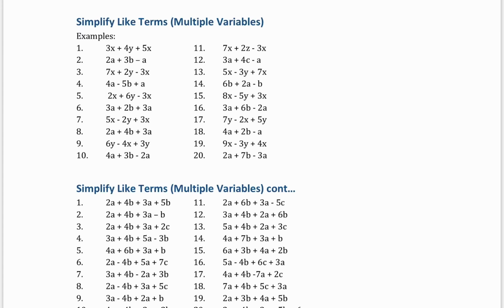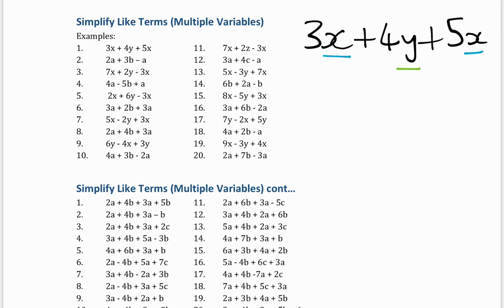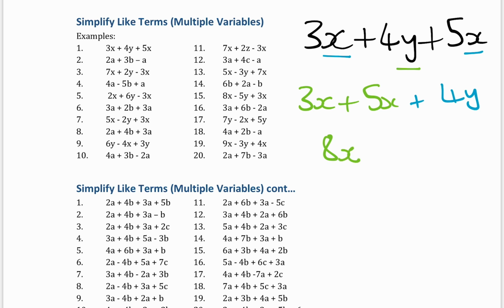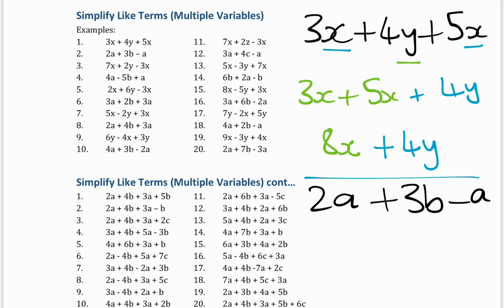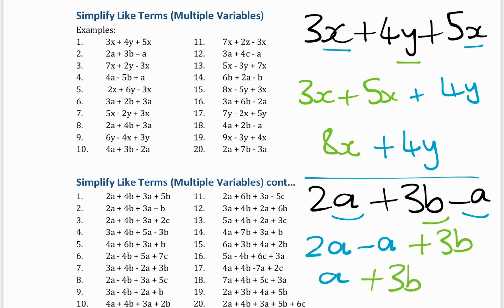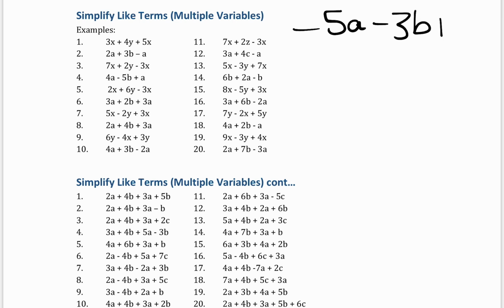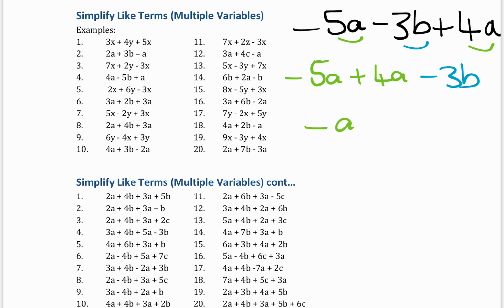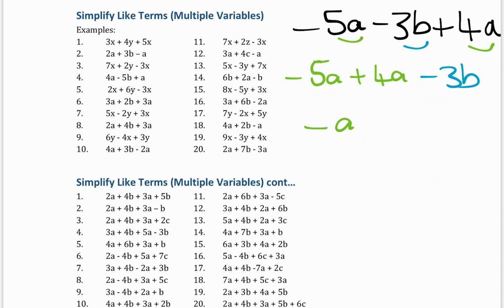2. Algebra Gr 8 & 9 Workbook: Simplify like terms